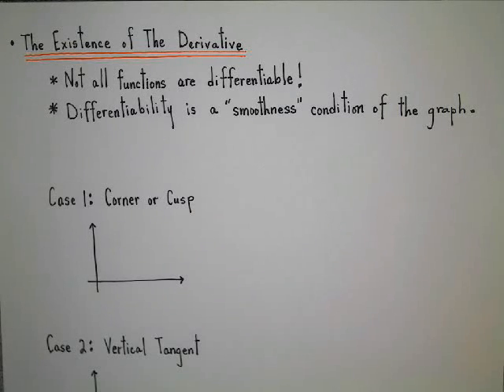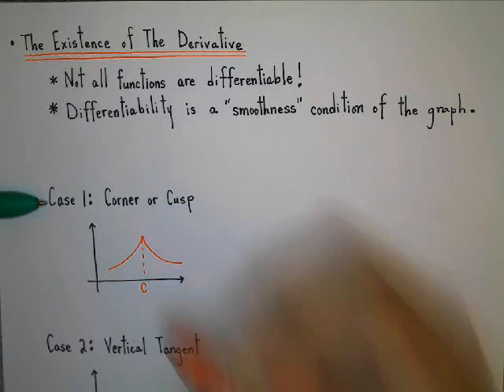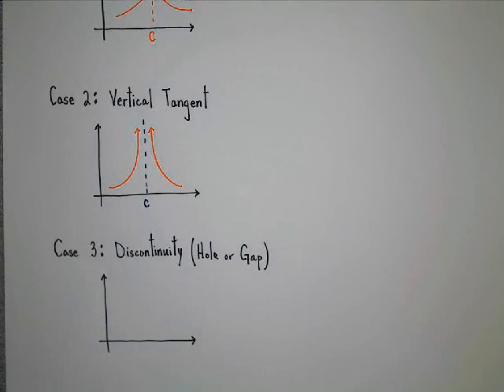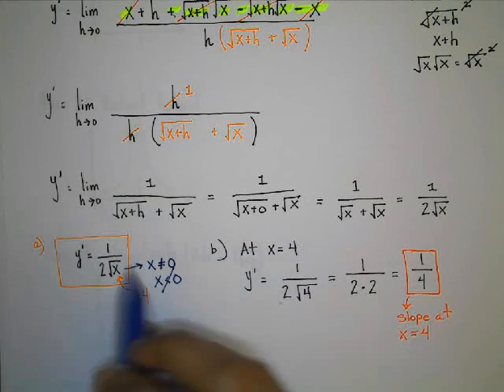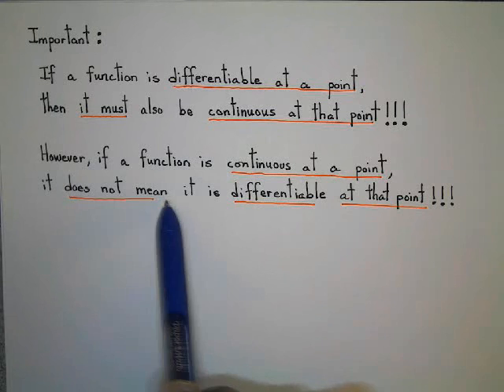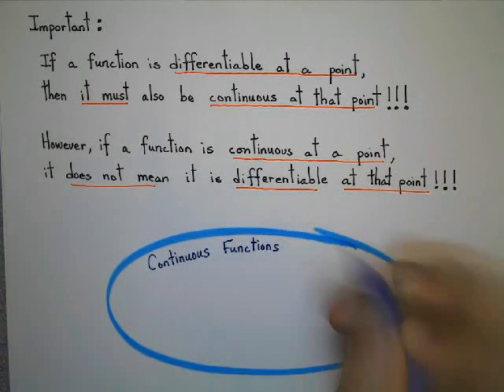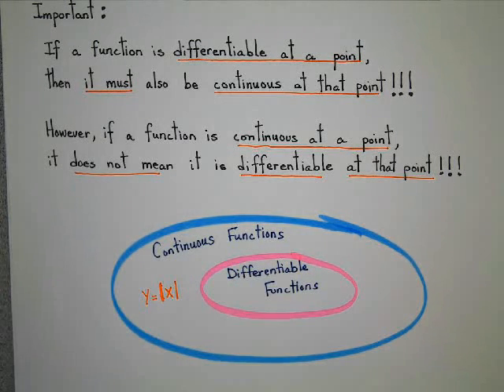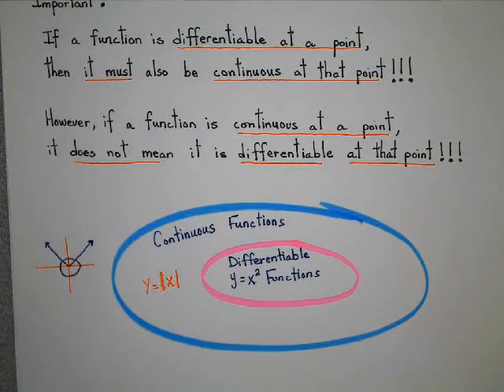Limit Definition of Derivative (pt 5)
In this video, we discuss the definition of the derivative from the limit perspective and do a few examples.